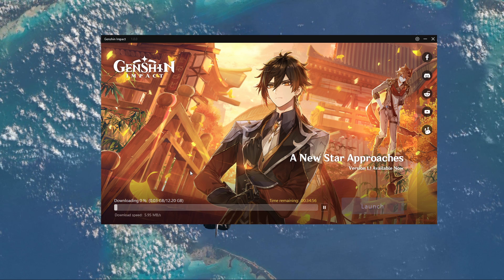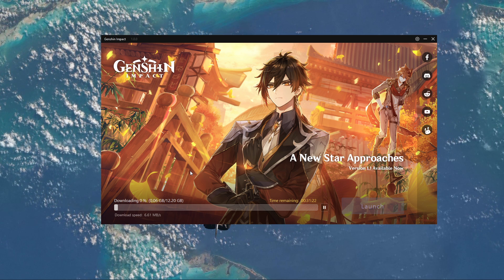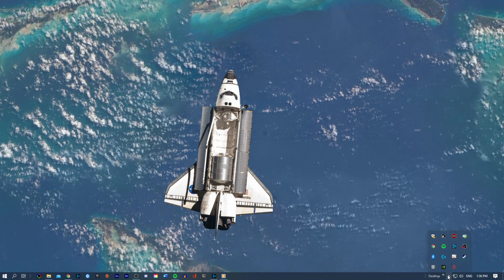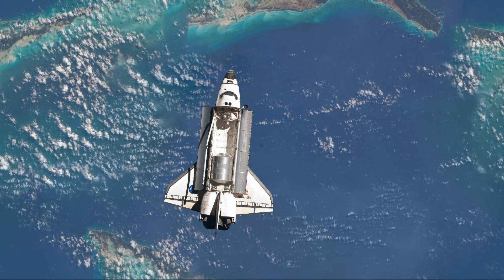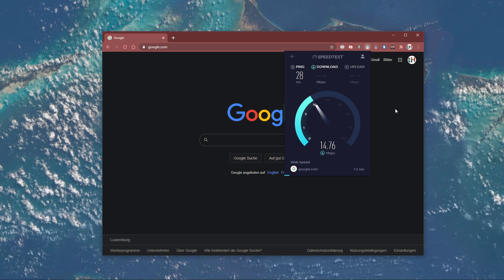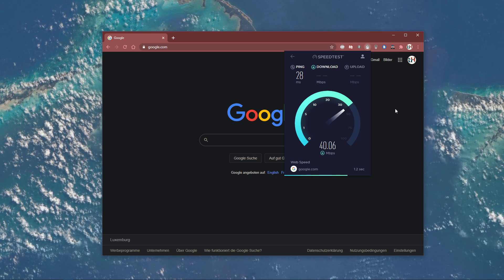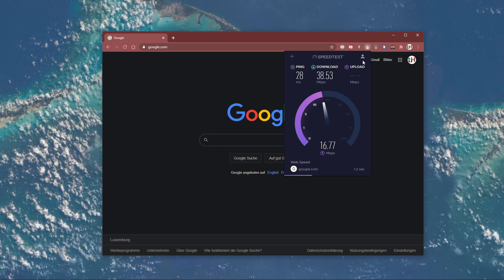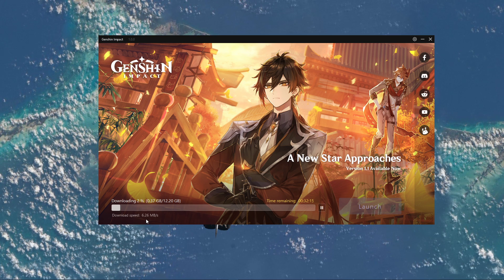Genshin Impact - How To Fix Slow Download Speed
A short tutorial on how to fix a slow download speed when updating Genshin Impact on your PC.